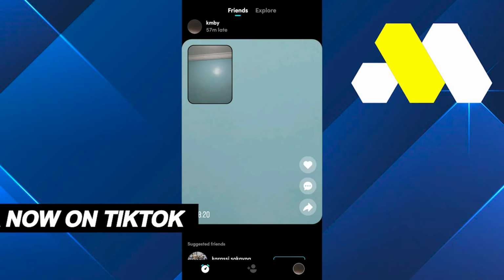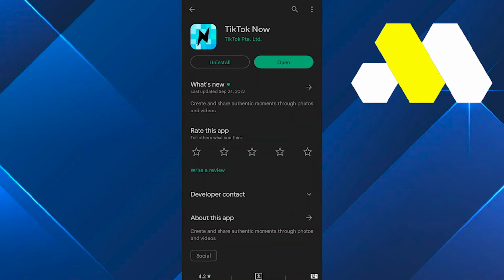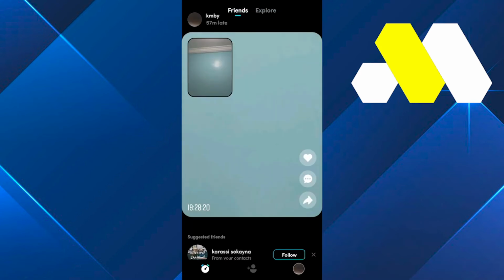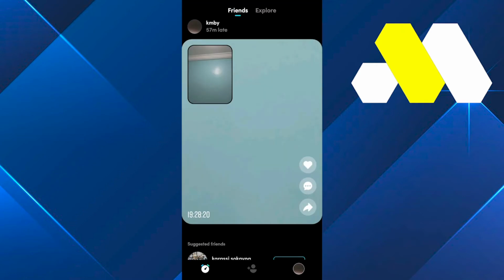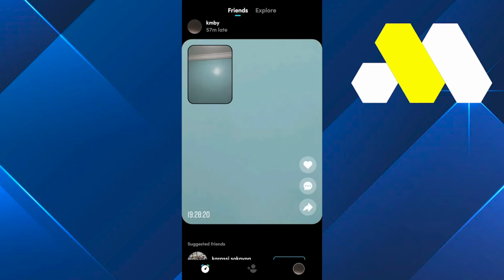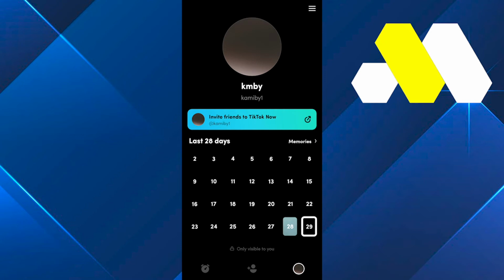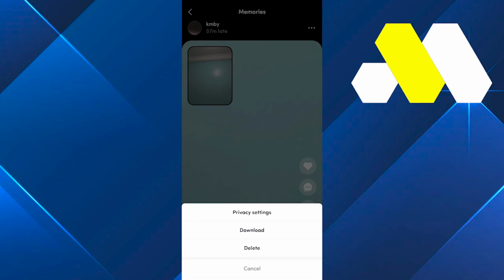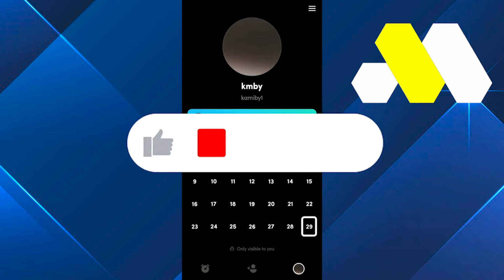How To Delete A Now On Tiktok (Easy Tutorial 2022)